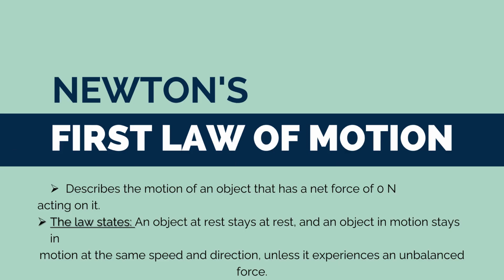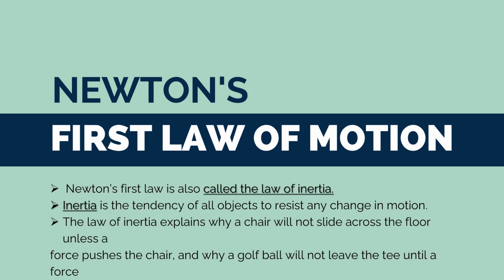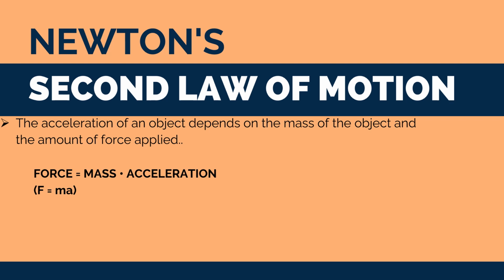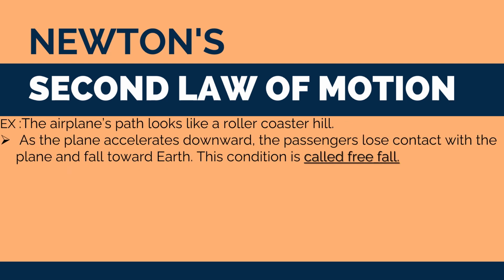FORCE PART 2